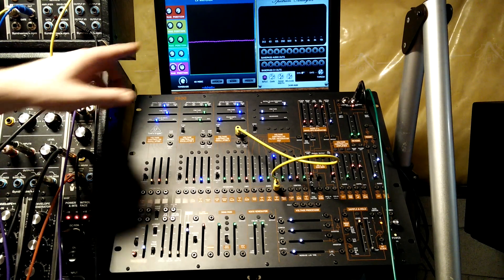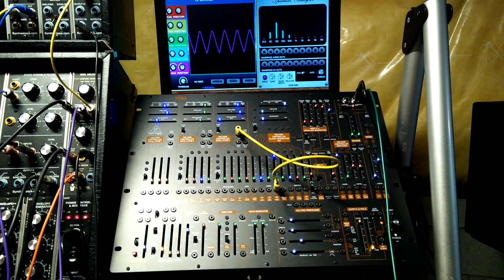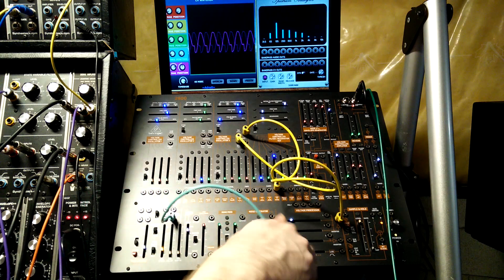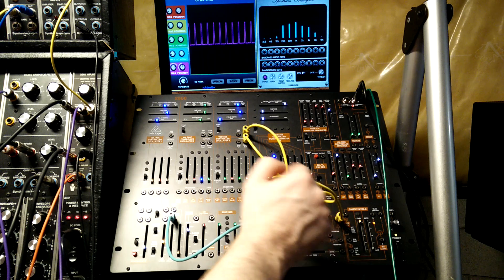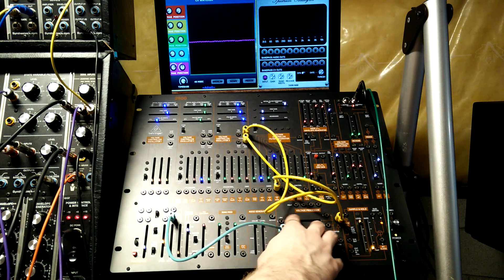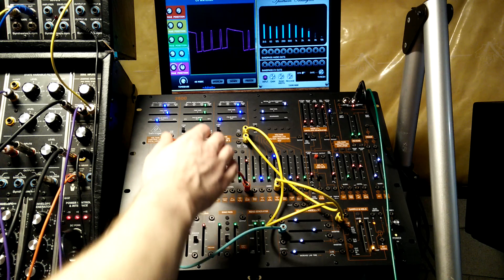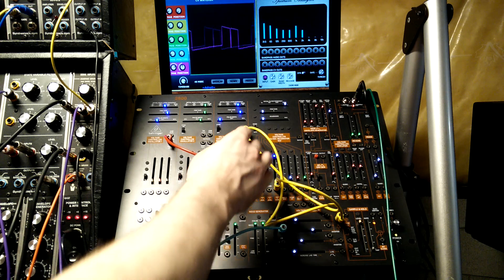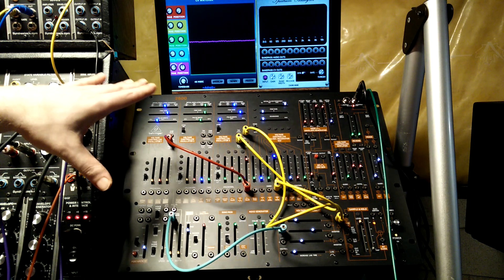Behringer 2600 Sine/Triangle "PWM" Trick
Showing how you can use output to output patching to get some PWM (pulse width modulation) type sounds from the Triangle and Sine waveforms on the 2600. Like most of my tricks this probably works on the Korg, Antonus, and ARP 2600 as well although I have no way to verify this.

More 2600 Patching Tips Below!